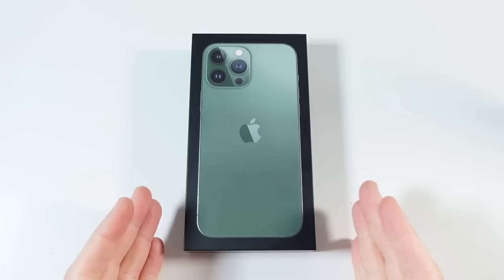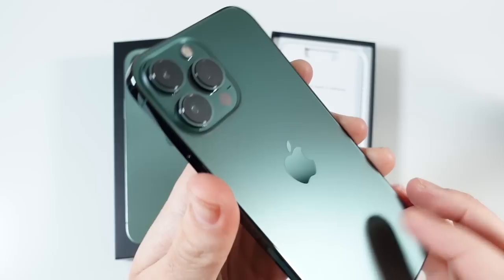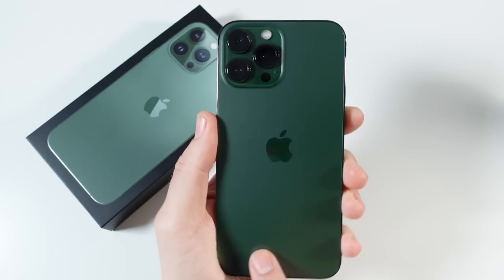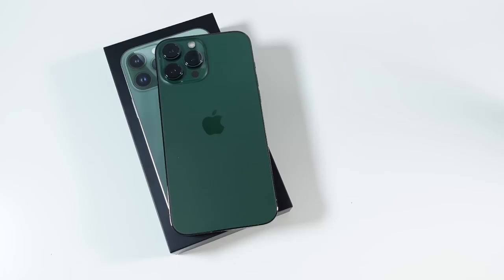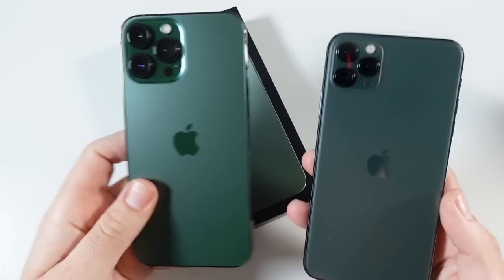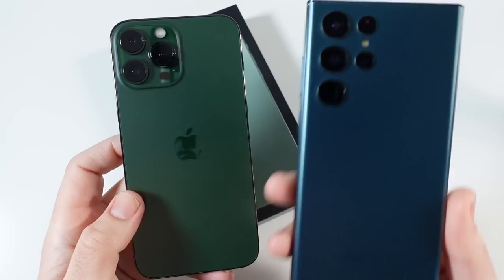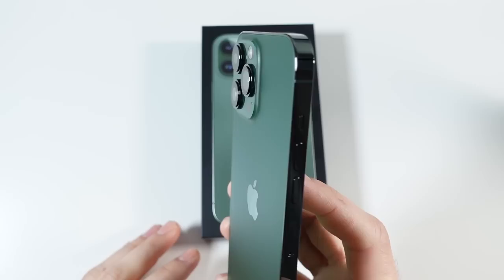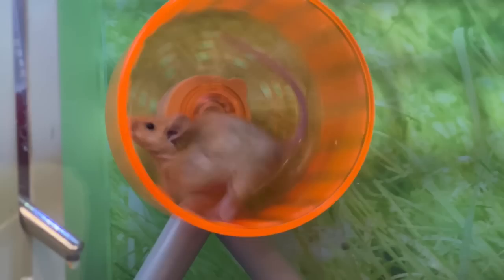iPhone 13 Pro Max Green Unboxing!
iPhone 13 Pro Max Green Unboxing! Apple just today released the Alpine Green iPhone 13 Pro and 13 Pro Max and in this video we will take a look at this all new color and compare to some other Apple iPhones and competing Samsung devices to help you decide if this is going to be the color for you. In this video, you will seeing everything that you will get in the box of the Apple iPhone 13 Pro Max in Alpine green and what it looks like from multiple different angles. Additionally, you will be able to see how it looks compared to S22 Ultra in green. Apple iPhone 13 Pro Max features a 6.7" Super Retina XDR OLED display, Apple A15 Bionic chip, 6GB of ram, 4352 mAh battery, and now comes with iOS 15.4 out of the box. If you plan to buy Apple iPhone 13 Pro Max in green, please consider sharing your questions, comments, thoughts, experiences down below in the comment section of this video to help others decide if this is going to be the device for them!